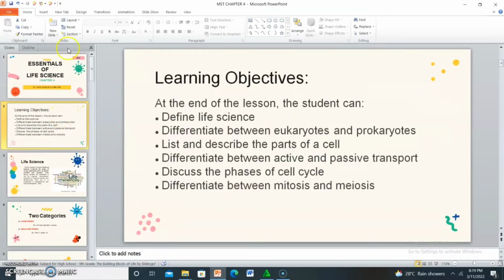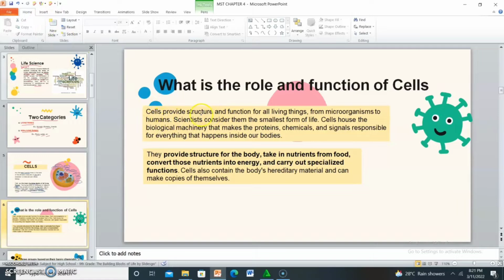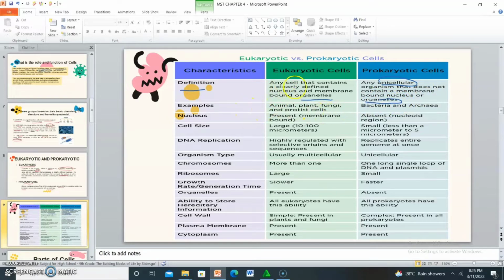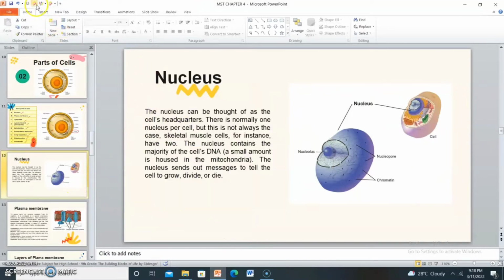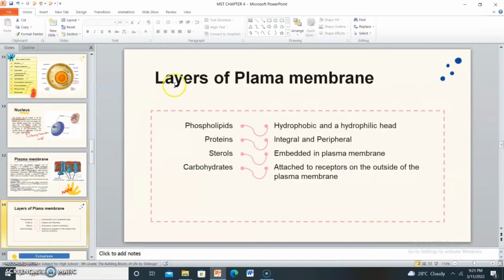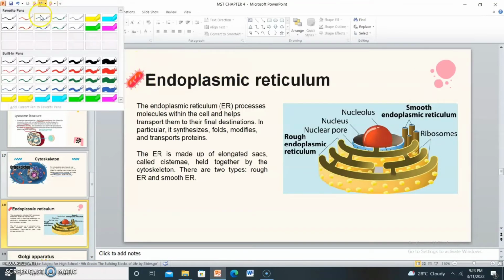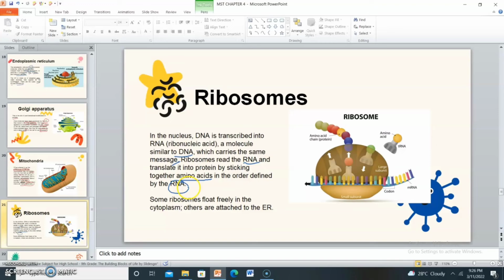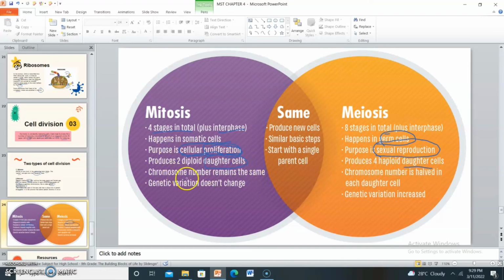MST- Essential of life science - miss rose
Mathematics, Science and Technology
Chapter 4